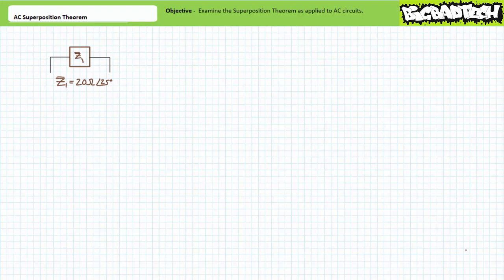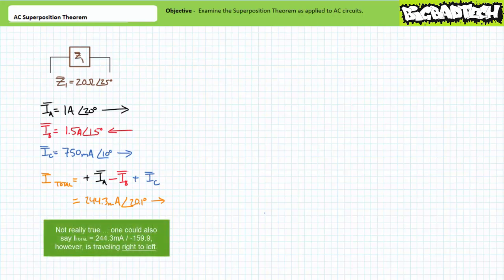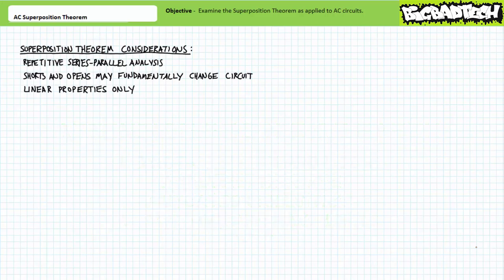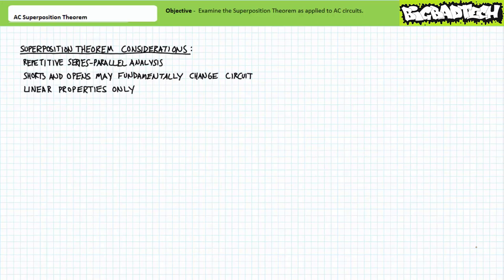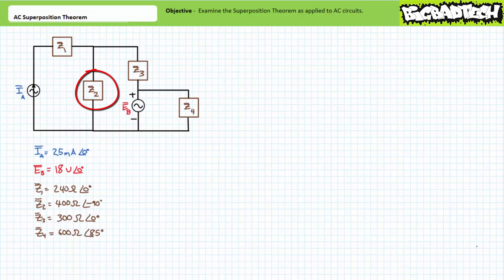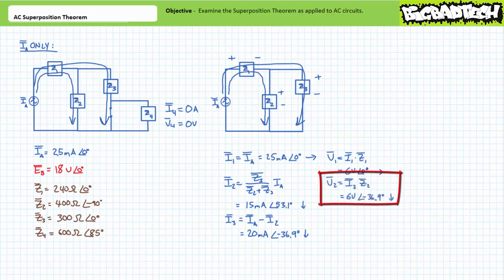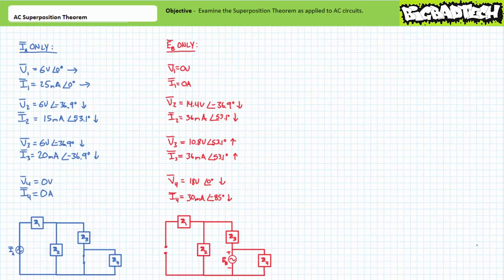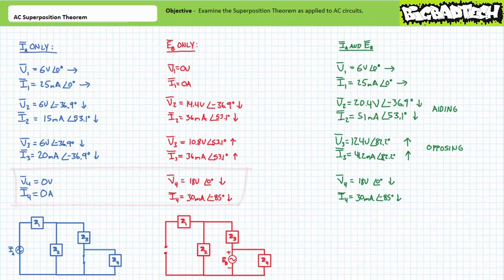AC Superposition Theorem (Full Lecture)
In this lesson we'll learn to employ the superposition theorem in an effort to solve for desired electrical quantities in AC circuits with more than one source. We'll learn that linear properties like voltage and current can be summated accounting for magnitude, phase shift, polarity and direction. (Full Lecture)